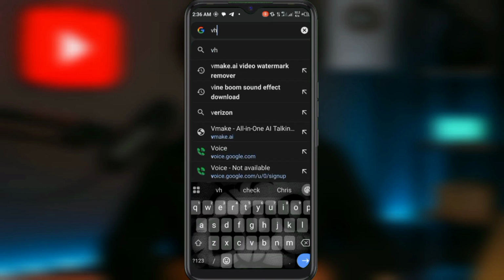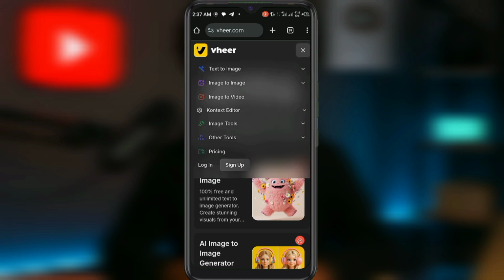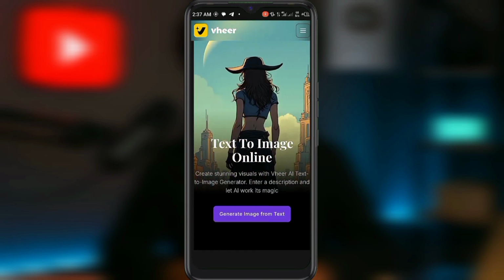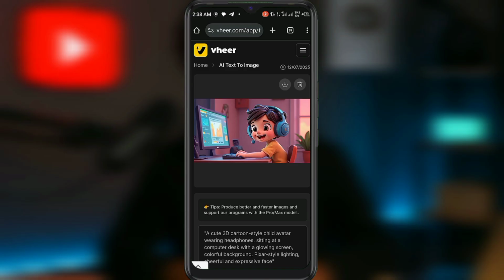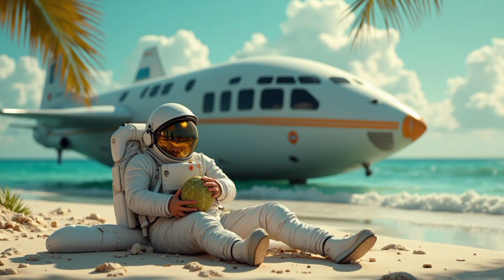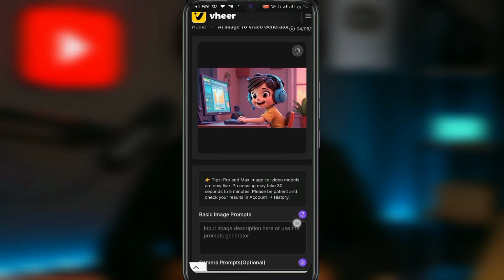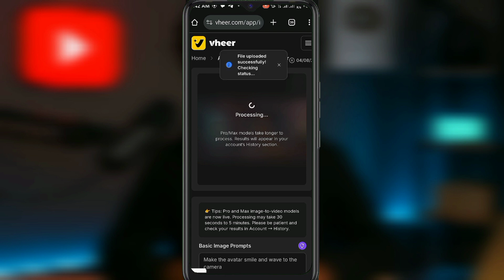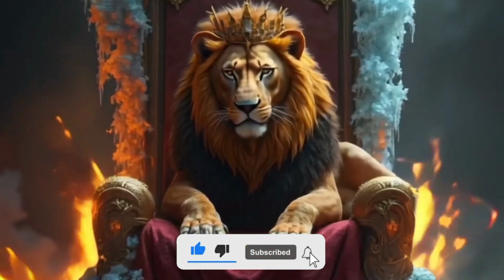FREE AI Image & Video Generator That Feels Illegal (Not VEO 3)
‎Access Vheer AI for FREE:
‎🚀 New secret AI tool revealed! This FREE AI tool lets you create unlimited, watermark-free, stunning AI images and even ANIMATE them into professional videos — no skills required. Perfect for content creators, marketers, and beginners looking to make viral content fast!
‎👉 Watch till the end to see how to set it up and start creating today.
‎📒RESOURCES:
‎💡 Don’t forget to check my channel for more powerful AI tools & tutorials.